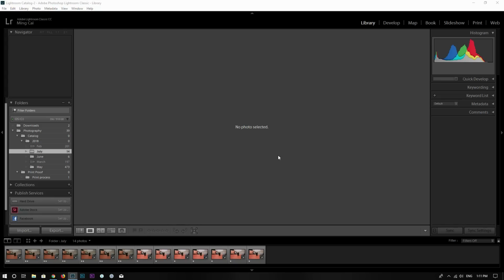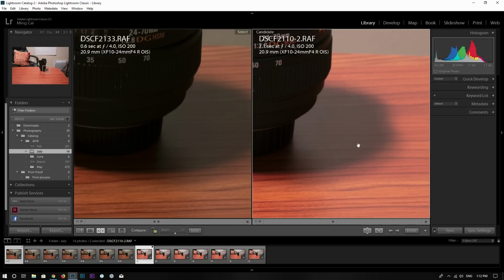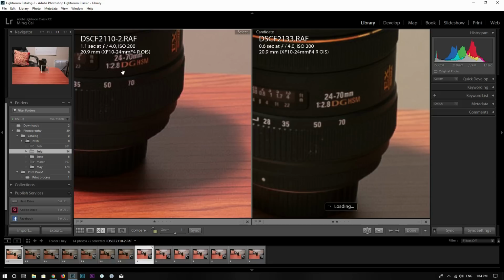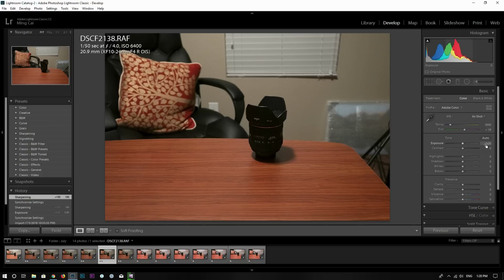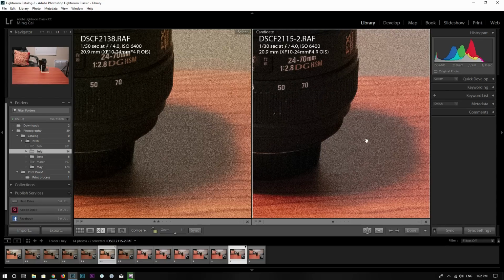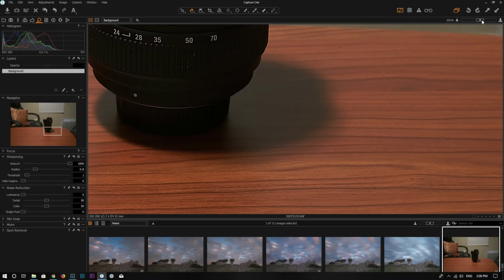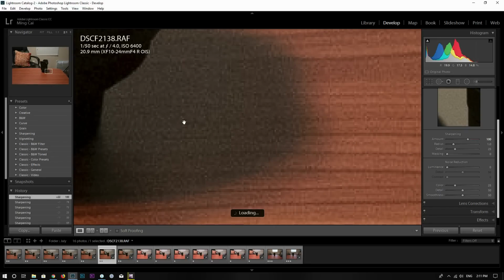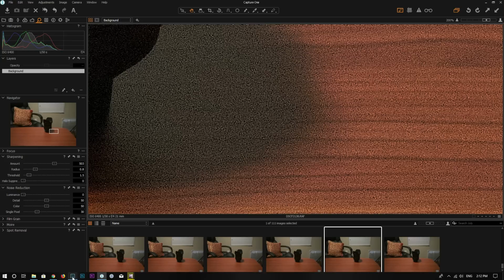Bayer sensor has the wormy artifact too? And why Capture One is better for Fujifilm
Capture One is on sale.
You can get Capture One 11 full license + styles for 40% less.

Is the wormy artifact specific to X-Trans sensor? Today we are going to do some tests. Fujifilm recently announced a new camera Fujifilm X-T100 which has a bayer sensor. I am going to compare the images from Fuji X-T100 and Fuji X-T2 in Lightroom and see if the bayer sensor from Fujifilm X-T100 has no wormy artifacts.

Also I am going to do a comparison between Lightroom and Capture One to show you why Capture One is a better choice for Fujifilm RAW files than Lightroom is.

Fujifilm X-T2
Fujifilm 10-24mm f/4
Fujifilm 55-200mm
Rokinon 12mm f/2

-- My DSLR --
Nikon D750
Tamron 15-30mm f/2.8
Sigma 24-70mm f/2.8
Tamron 70-200mm
Tamron 90mm Macro
Nikon 85mm f/1.8

Lowepro Whistler AW 350

-- Accessories --
Benro tripod
Rode VideoMicro
Nisi filters

Really appreciate it.